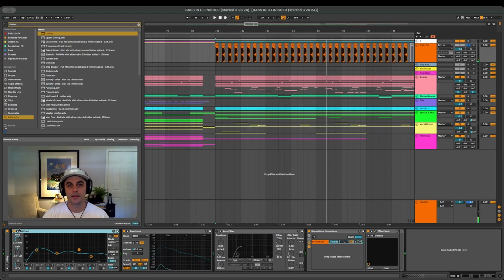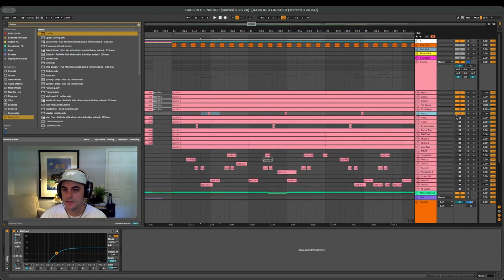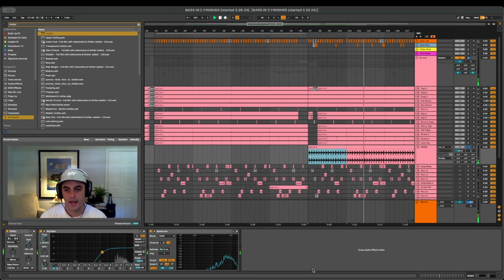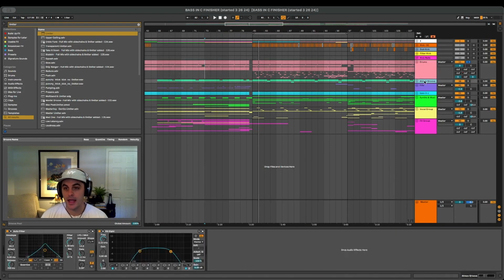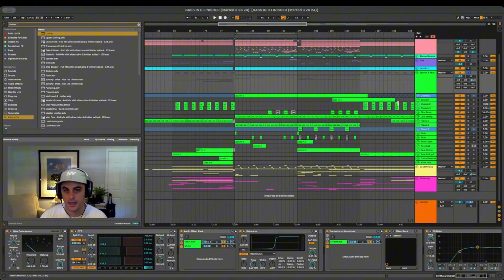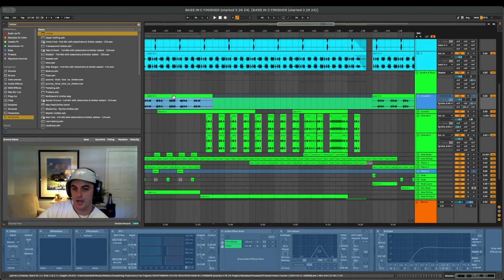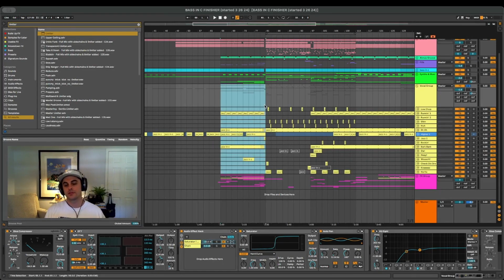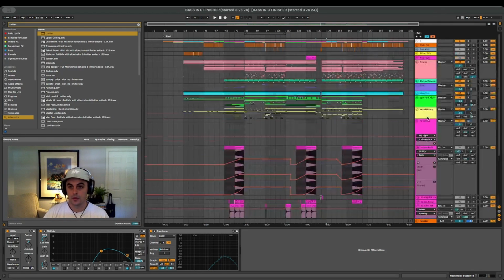(House, Tech House, Minimal Deep Tech) Track Breakdown: Wait For Me - Jazz In C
Breakdown of my track "Jazz In C" out on @NoZzoMusic NOW!